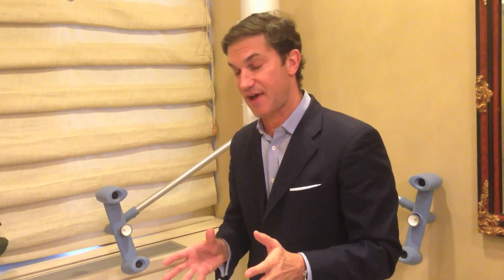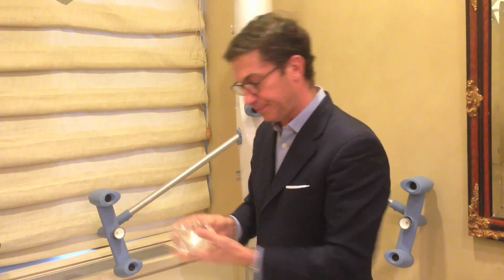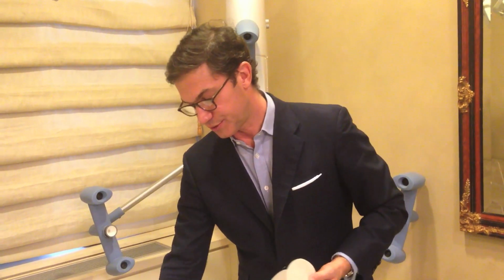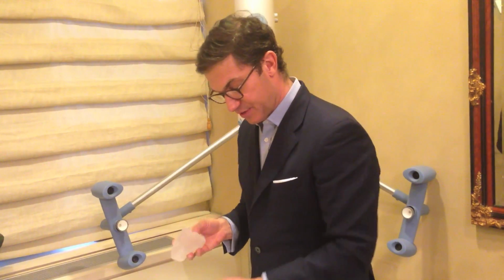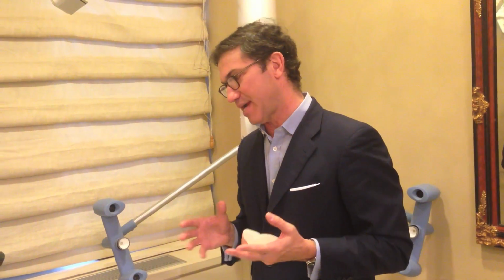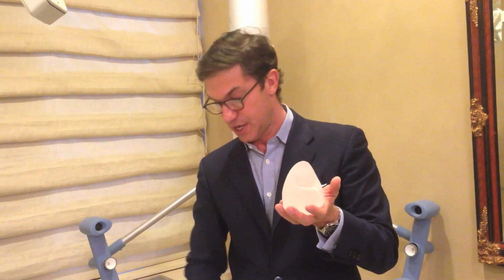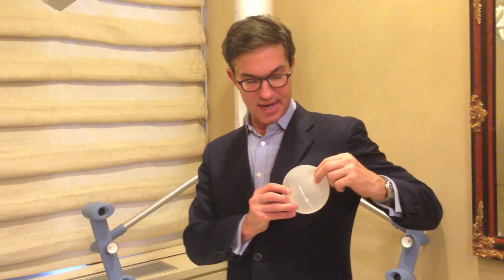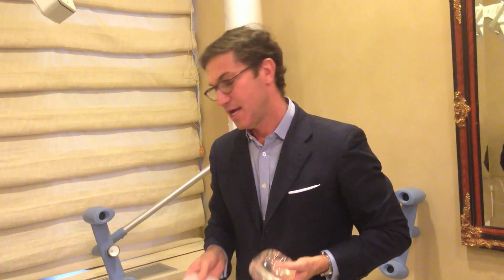Breast Enchancement Manhattan - Dr. David Rapaport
Dr. David Rapaport is the premier Breast Enhancement surgeon in Manhattan. Dr. David. Rapaport, MD has been performing Breast Enchancement procedures with silicone & saline breast implants for more than 15 years.

Dr. Rapaport offers a individualized approached to breast enhancement. "Gummy bear" implants, silicone implants, and saline implants are available at his Manhattan office. Dr. Rapaport will recommend the kind, size, and shape of the implant that he feels is best suited for the patient's particular needs.

If you are looking for Breast Enhancement in Manhattan, make sure to call Dr. David Rapaport at . Patients will have a private consultation with Dr. Rapaport prior to their breast enhancement procedure to weigh their options and choose the best implant for their needs.

David P. Rapaport, M.D., F.A.C.S
905 5th Avenue (@72nd Street)